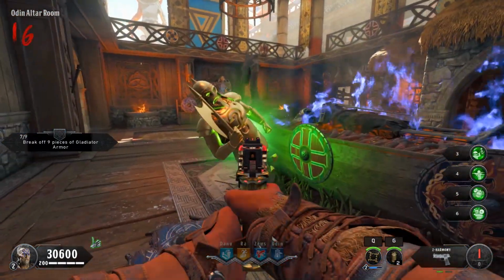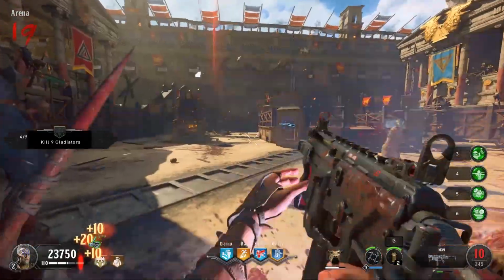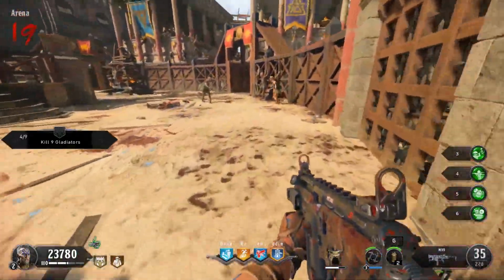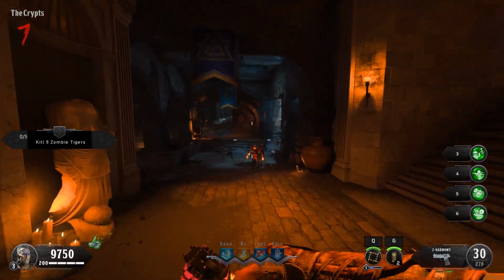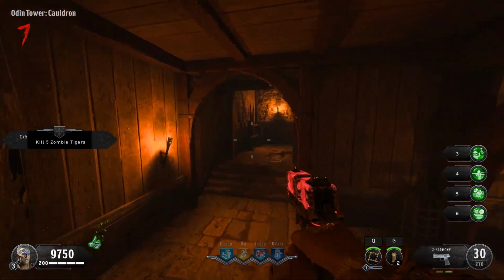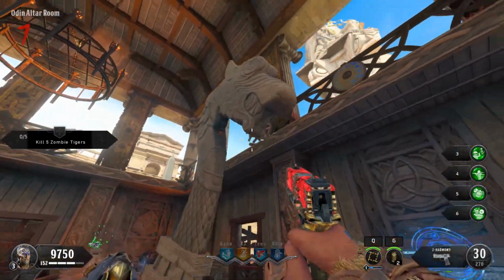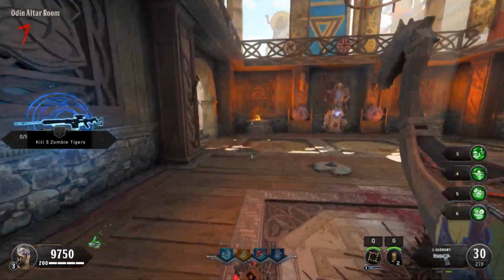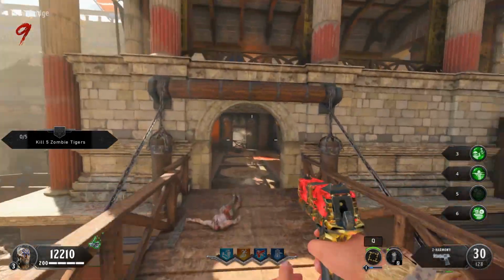IX VIKING BOAT EASTER EGG GUIDE - HOW TO GET 6 PERKS IN BLACK OPS 4 ZOMBIES - FULL WALKTHROUGH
How to get an EXTRA FREE PERK in you game on IX

6 PERKS are available to be used on IX